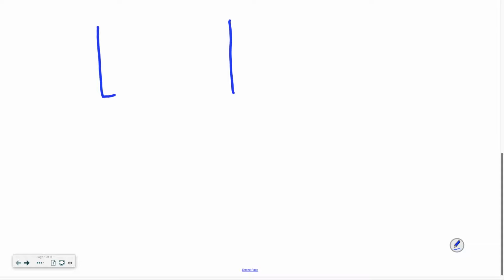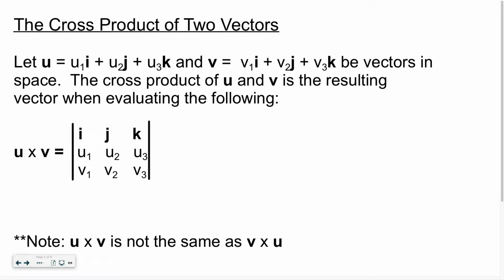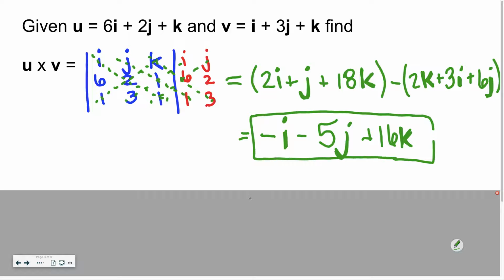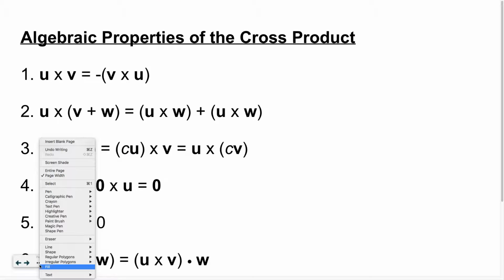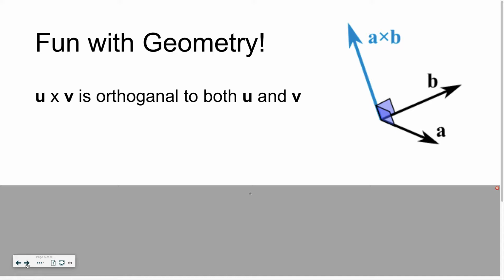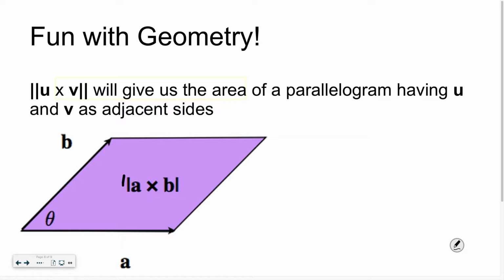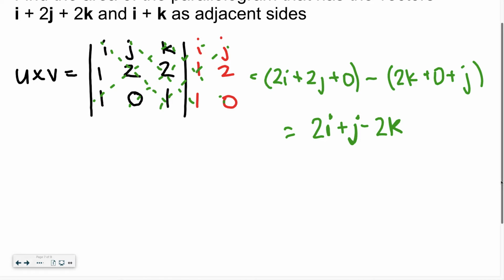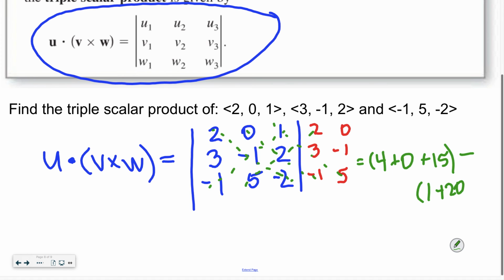11.3 (5/22/19) H. Pre-Calc